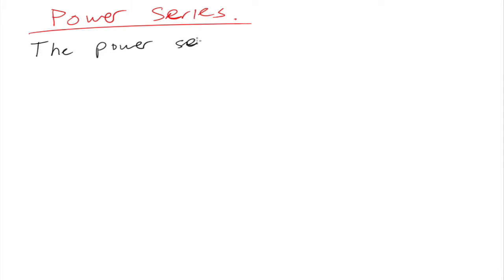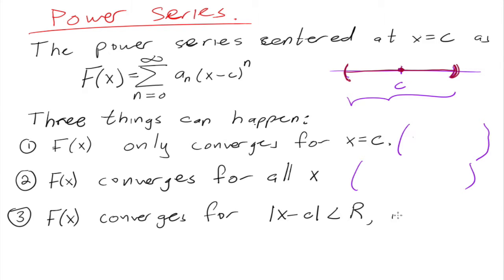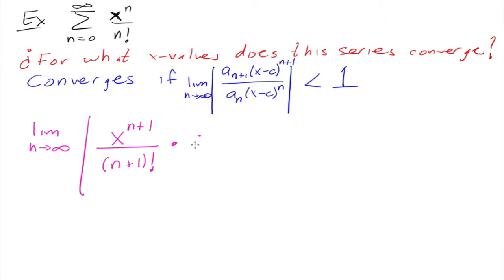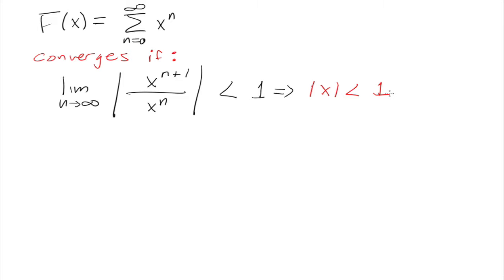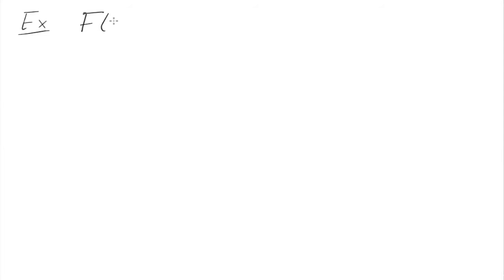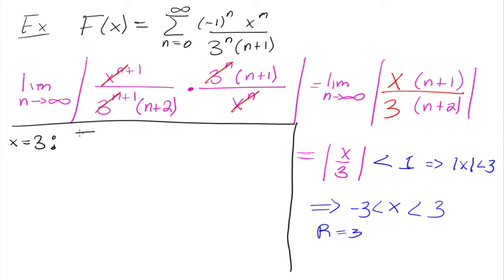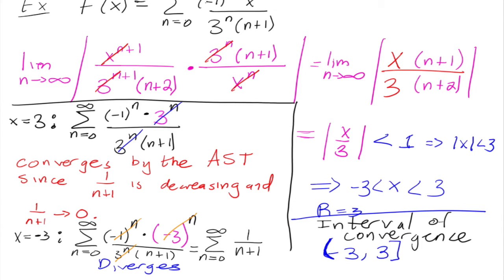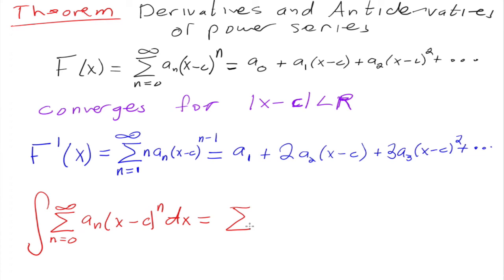Series - Power Series